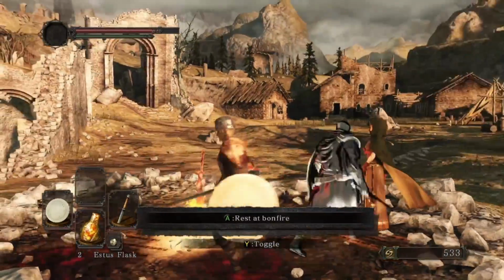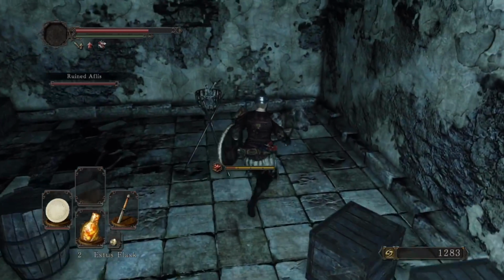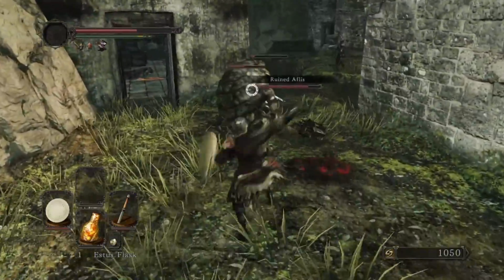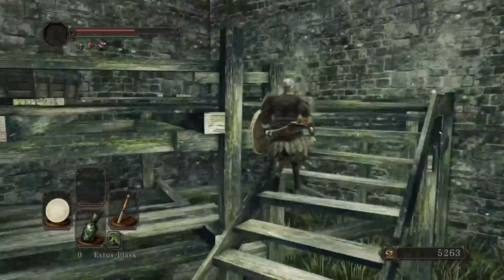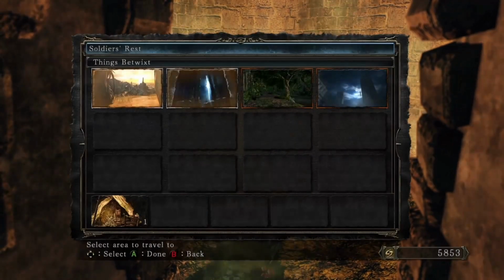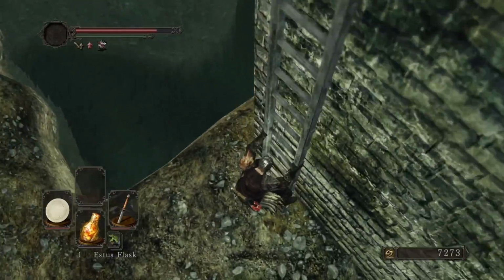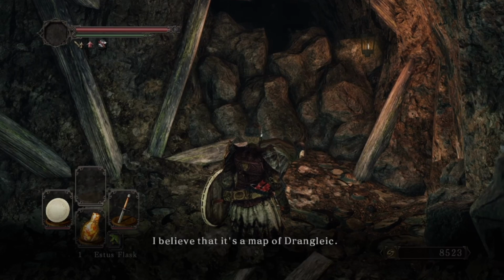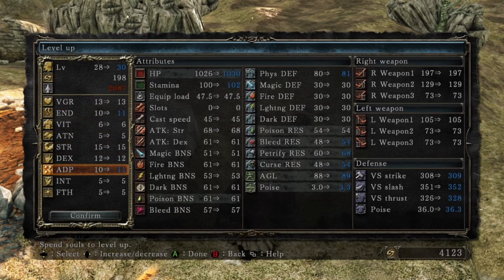Dark Souls 2 - Further Into The Cardinal Tower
We are going to use the Soldier Key to gain access into a new area in the Cardinal Tower, call in Aflis for help (be human), take on Dennis (you'll hate Dennis), get a new bonfire, Estus Flask Shard, and the House Key